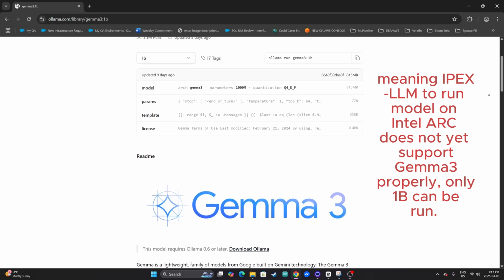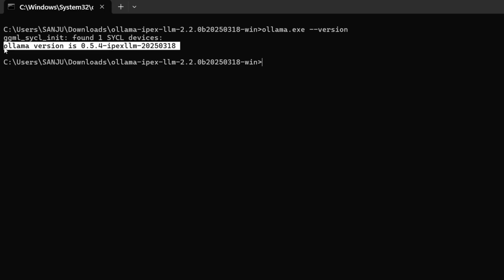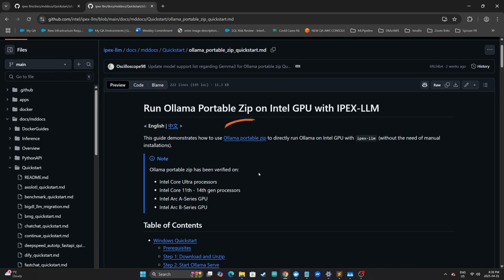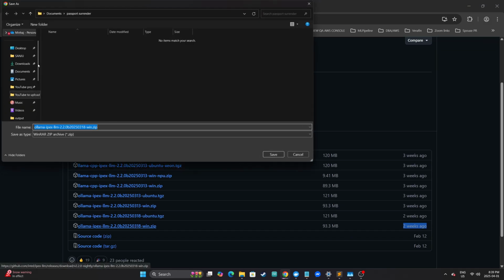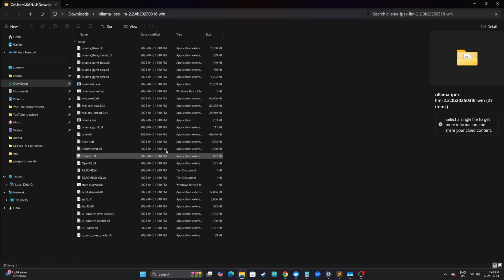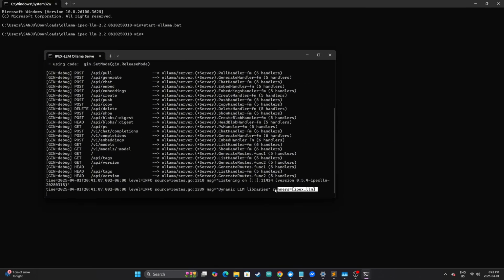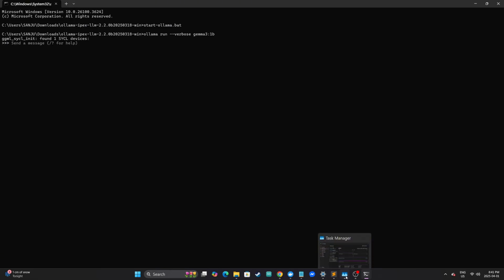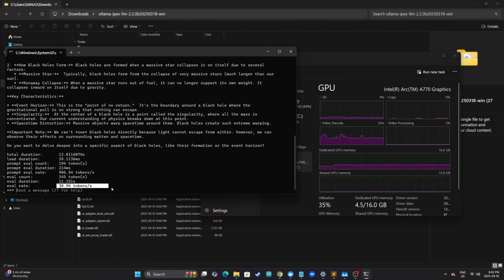Run Gemma3 (1B) on Intel GPU (ARC A770) | Windows 11 | Ollama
🚀 Run Gemma3 (1B) Locally with IPEX-LLM on Windows (can be used with Linux!) 🚀

In this quick 3-minute tutorial, I’ll show you how to run the Gemma3 1B model locally using IPEX-LLM’s portable zip package. This method works on Windows and Linux, making it an easy way to get started with efficient local inference.

🔹 What You’ll Learn:
✅ How to set up IPEX-LLM portable zip
✅ Running the Gemma3 1B model locally

This method is perfect for those who want a lightweight, portable solution for local AI model inference without complex installations.
You can then use any GUI like MSTY app to chat with Gemma3 (create connection to localhost:11434).

This method can also be used to run other models like deepseek.

To reiterate, IPEX-LLM currently supports only the 1B model, as its Ollama version has not yet been updated to Ollama 0.6 or later. Intel is expected to update it soon, so keep an eye on the portable zip link mentioned above and the IPEX-LLM GitHub repository for future updates. I’ll provide an update or make a new video once Intel releases the updated version.